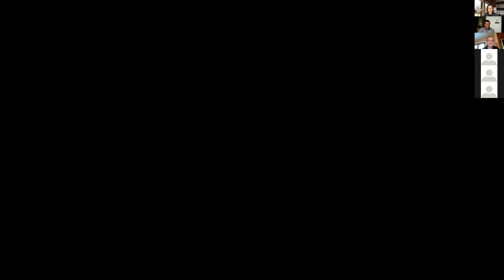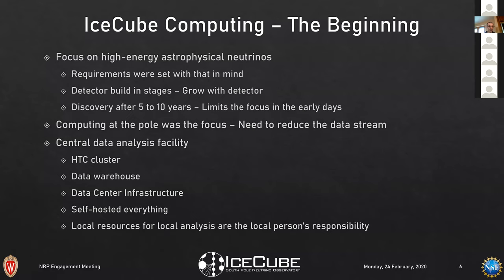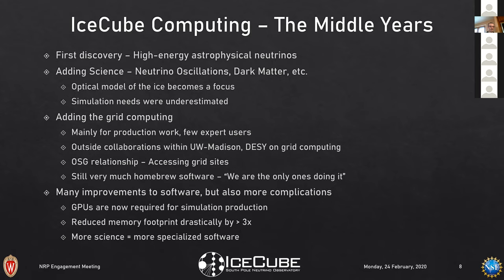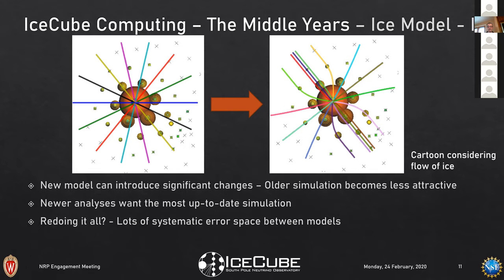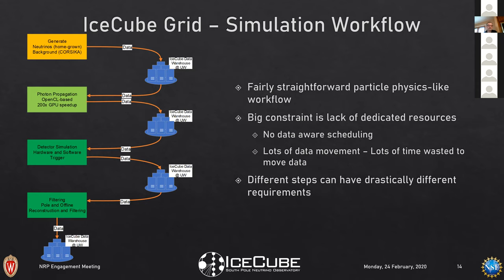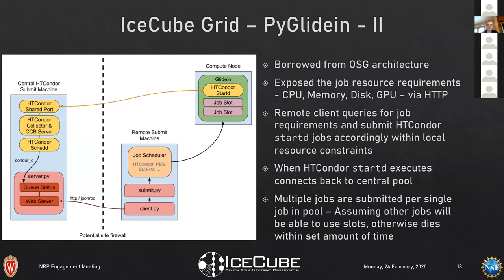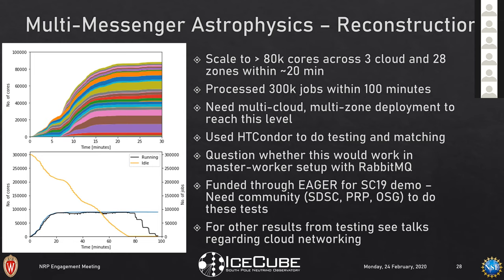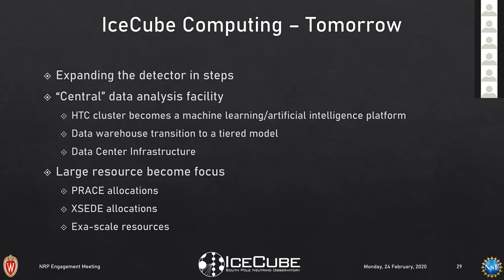IceCube Computing Grid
Presentation covering how the IceCube computing efforts have evolved over the last 15 years from mostly home-grown solutions to a globally distributed computing infrastructure. It highlights advantages and disadvantages of such an approach for an experiment with broad science goals ranging from astrophysics to particle physics to geophysics, and what we see in our future as we engage in more external collaborations in computing.

Benedikt Riedel is the Global Computing Coordinator for the IceCube Neutrino Observatory and Computing Manager for the Wisconsin IceCube Particle Astrophysics Center. Previously he worked on the Open Science Grid at University of Chicago. He received a Ph.D. in 2014 from University of Wisconsin-Madison working on supernova neutrino signals in the the IceCube Neutrino Observatory.